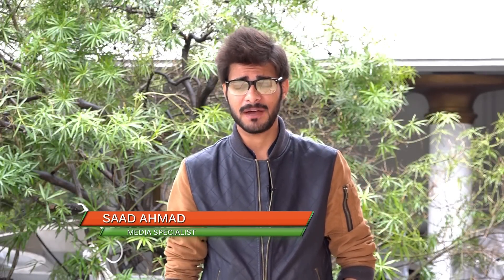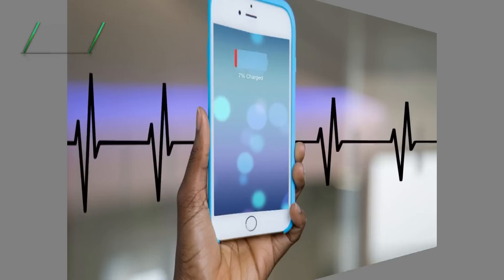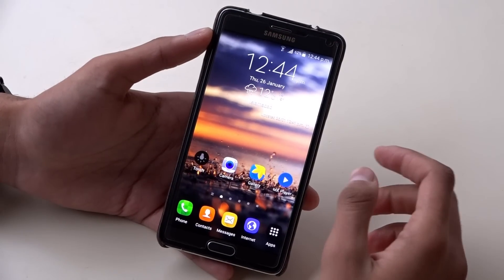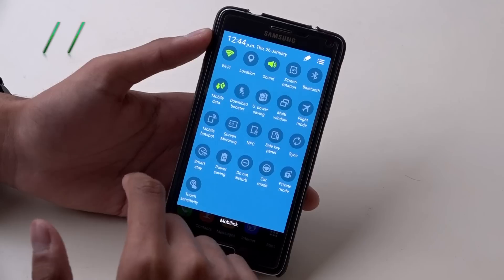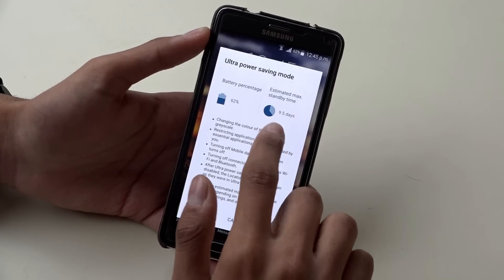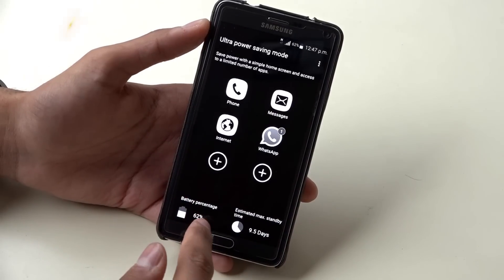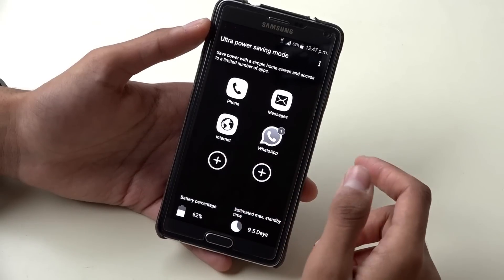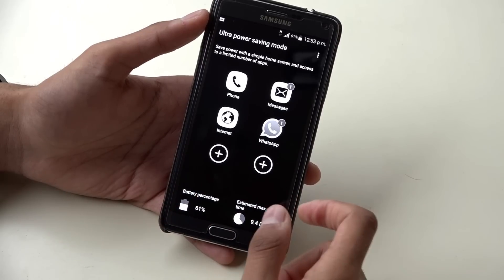Smartphone Tips & Tricks | How to Save Battery through Ultra Power Saving Mode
This program is based on the useful smartphone tips and tricks.

In this video, you will learn how can you save your battery drainage during traveling to maximize your smartphone battery duration